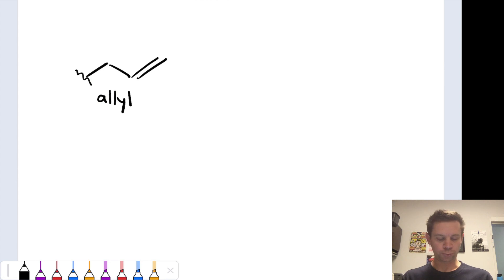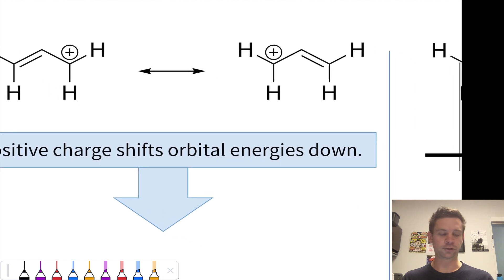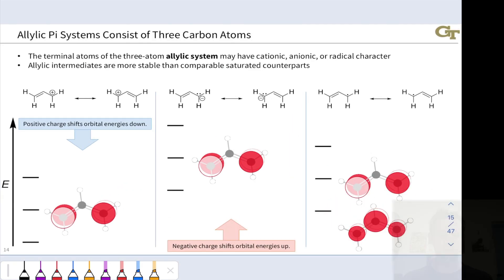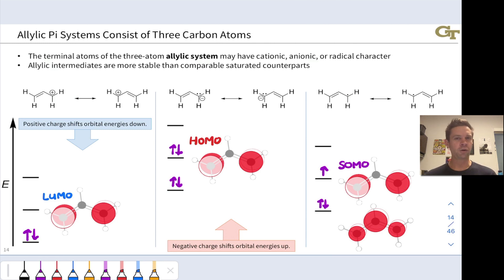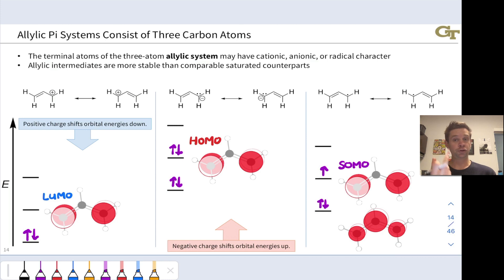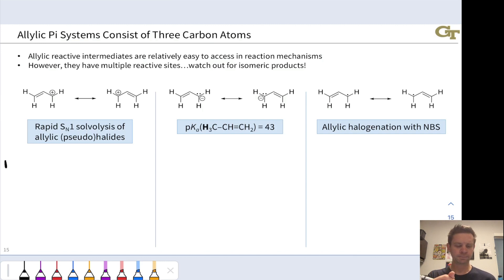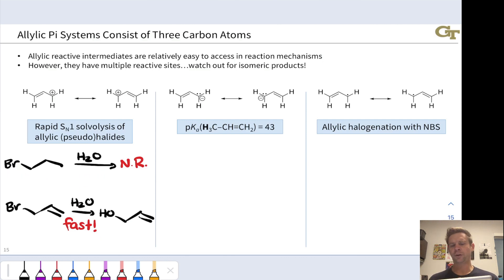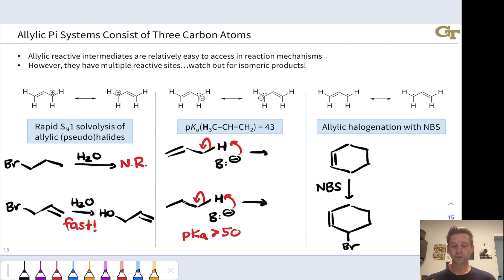Allylic Systems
00:00 The Allyl Group and Allylic Positions
00:55 Resonance in Allylic Intermediates
02:22 Pi Molecular Orbitals of Allylic Intermediates
04:37 Allylic Intermediates in Reactions